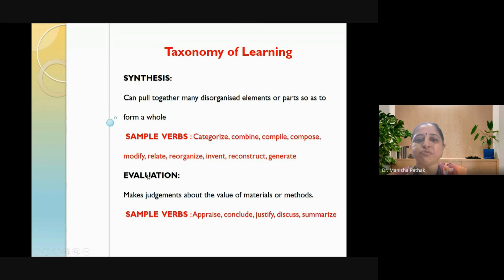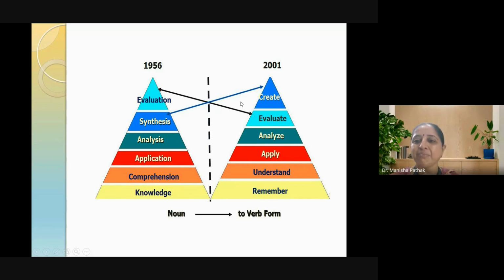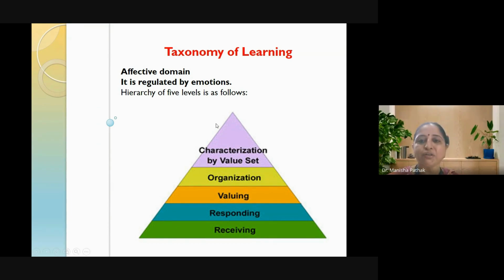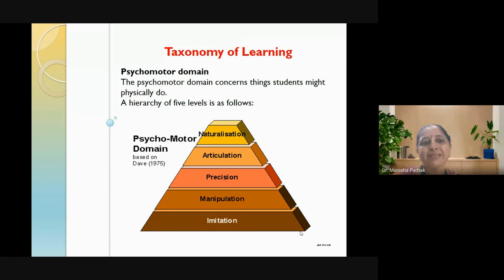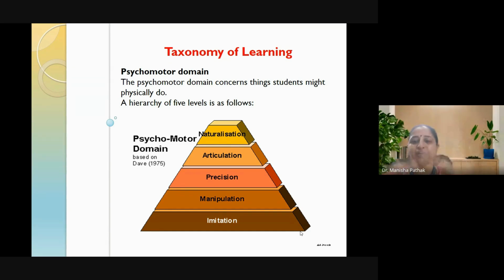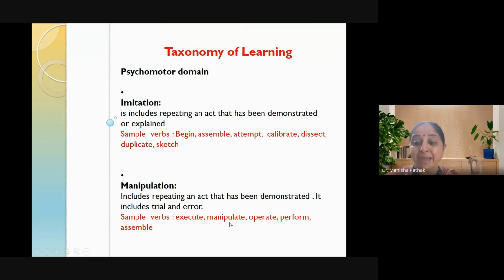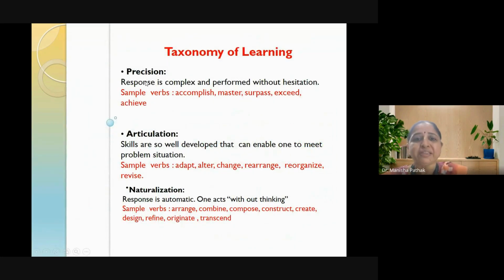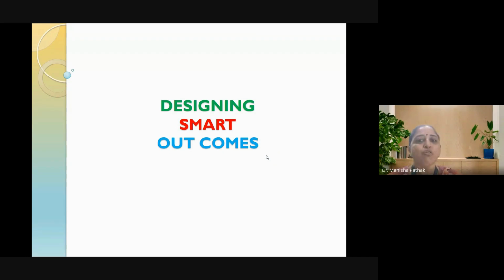Bloom's Taxonomy and Designing SMART Outcomes(POsandCOs)| Part 2 Nucleus of Learning and Development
Bloom's taxonomy was developed to provide a common language for teachers to discuss and exchange learning and assessment methods. Specific learning outcomes can be derived from the taxonomy, though it is most commonly used to assess learning on a variety of cognitive levels.
The goal of an educator’s using Bloom’s taxonomy is to encourage higher-order thought in their students by building up from lower-level cognitive skills. Behavioral and cognitive learning outcomes are given to highlight how Bloom’s taxonomy can be incorporated into larger-scale educational goals or guidelines. The key phrases can be used (e.g., Example Assessments) to prompt for these skills during the assessment process.
Bloom, B. S. (1969). Taxonomy of educational objectives: The classification of educational goals : Handbook I, Cognitive domain. New York: McKay.
Anderson, L. W., Krathwohl, D. R., & Bloom, B. S. (2001). A taxonomy for learning, teaching, and assessing: A revision of Bloom’s taxonomy of educational objectives. New York: Longman.
Nucleus of Learning and Development (NLD) is an organization that has been founded with an objective of identifying the learning related gaps and
contemporary developments so that the learning can be made affordable for
masses. The goal is to reach maximum academicians through the tool of online learning opportunities like webinars, workshops, faculty development programs and thus, helping the faculties to make the teaching-learning process more fruitful.
NLD also aspires to spread knowledge in student fraternity in near future.
We organize online events for teaching staff of schools / colleges / universities.Sometimes, research scholars / PhD pursuing candidates also join our online programs.